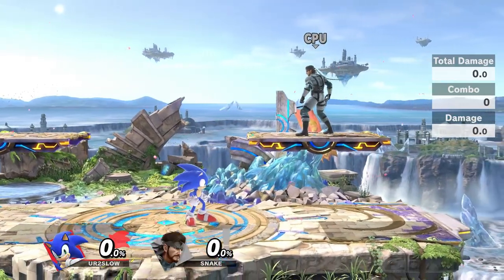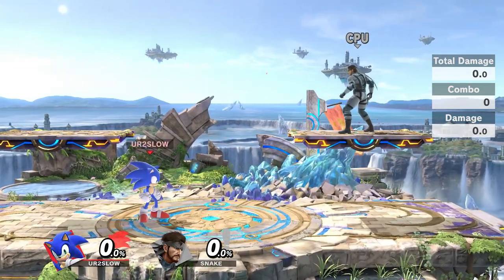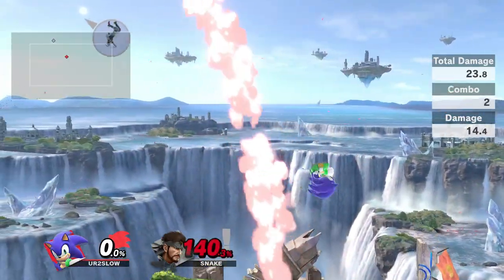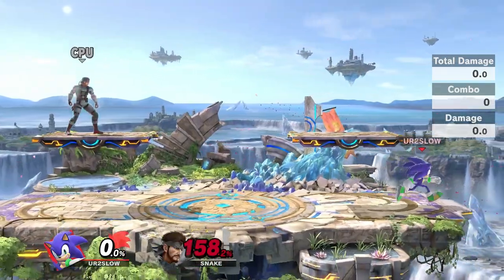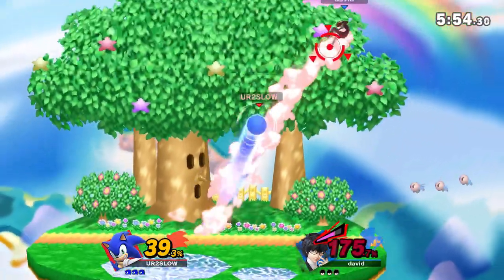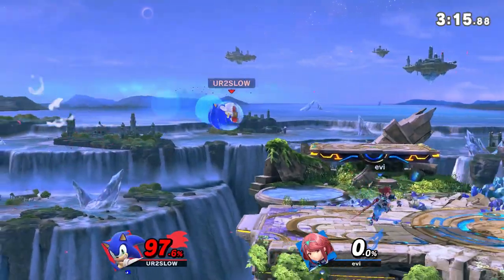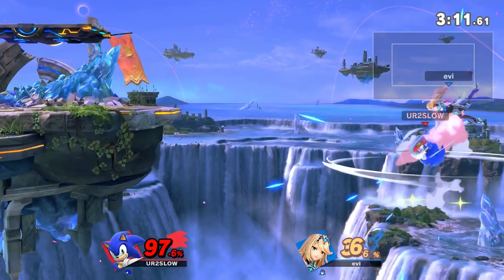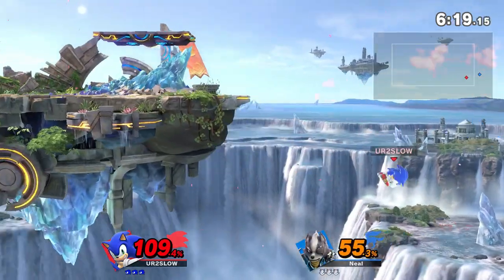How to make homing attack BROKEN! (part 3)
For live content like this, follow my stream channel!